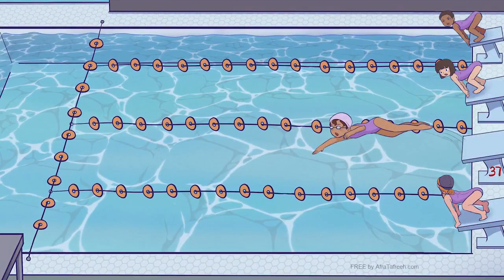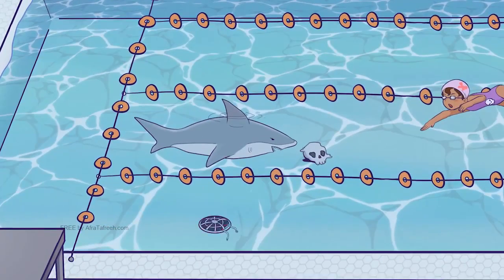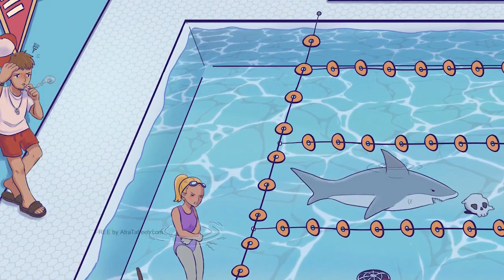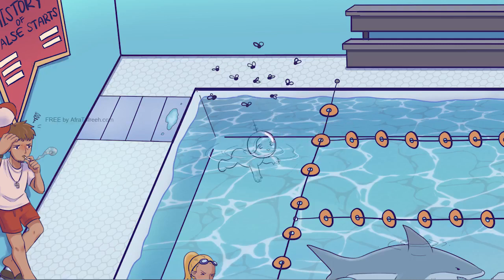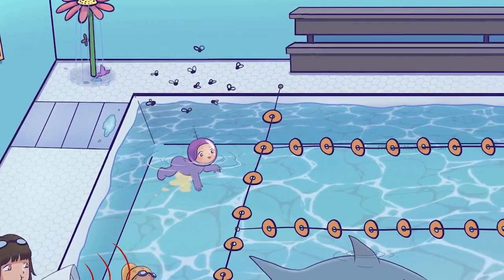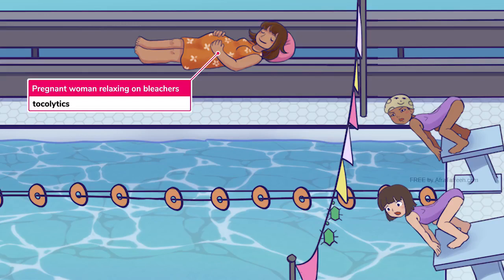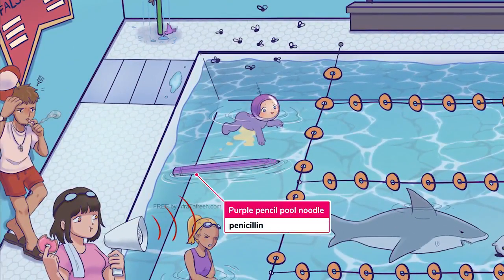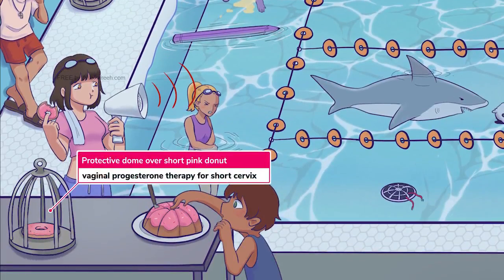١٤ ديسمبر ٢٠٢٢